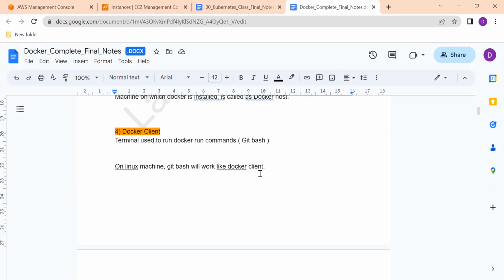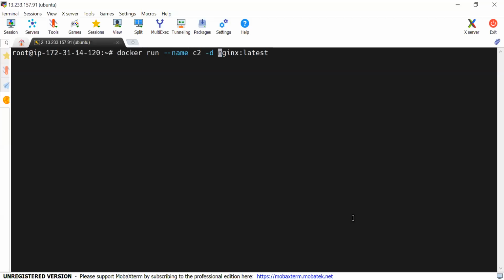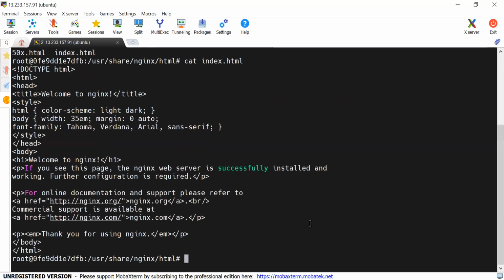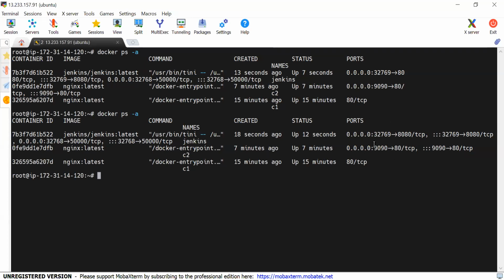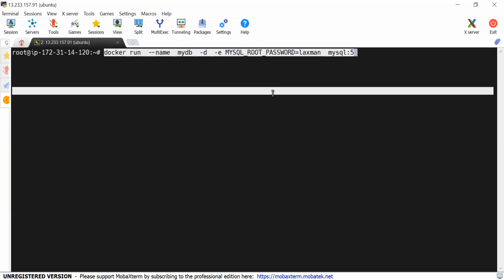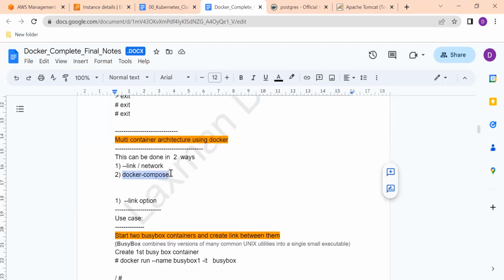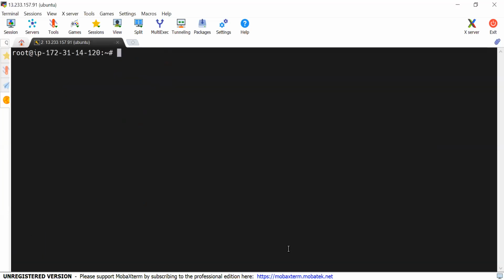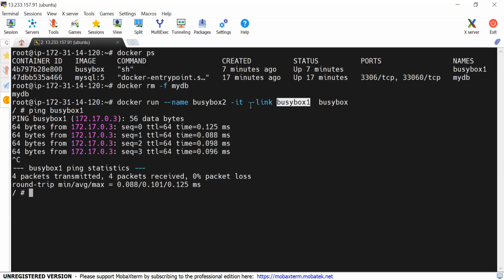DOCKER & KUBERNETES tutorials || Demo - 4 || by Mr. Laxman On 07-07-2023 @9PM IST